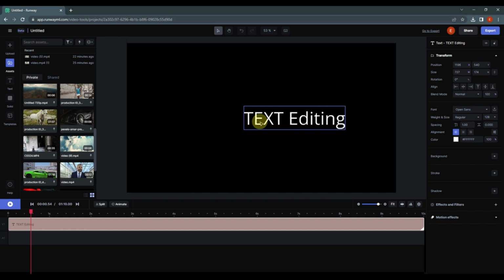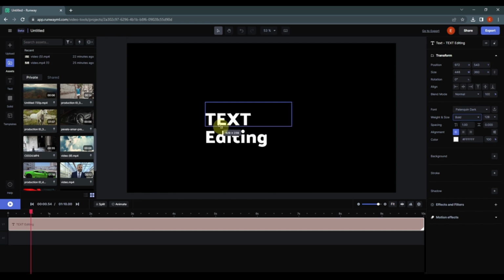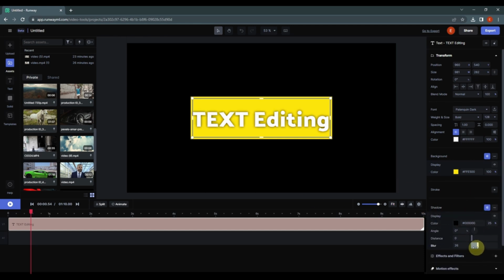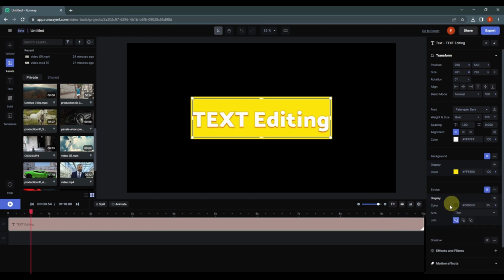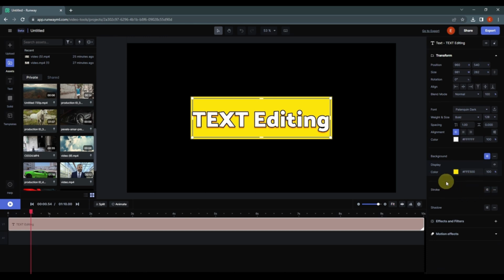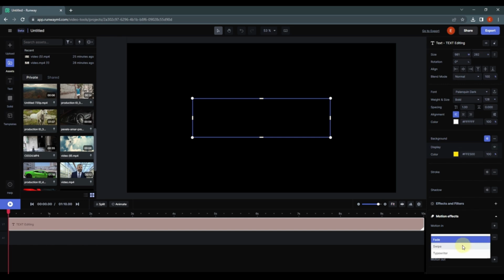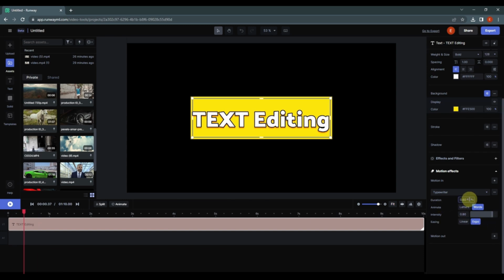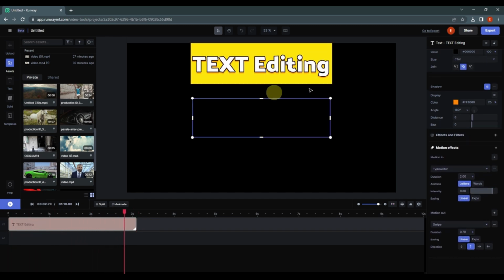How to Add Text in RunwayML – Easy Animated Text Tutorial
✍️ Learn How to Add & Animate Text in RunwayML Like a Pro! ✍️

In this step-by-step tutorial, discover how to add text in RunwayML and make it stand out with smooth animations and stylish effects. Perfect for beginners and content creators who want to enhance their videos with dynamic titles, captions, and more!